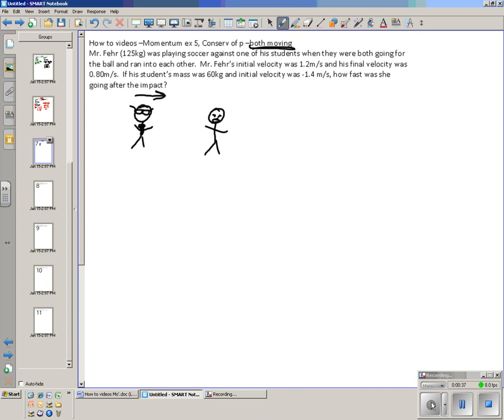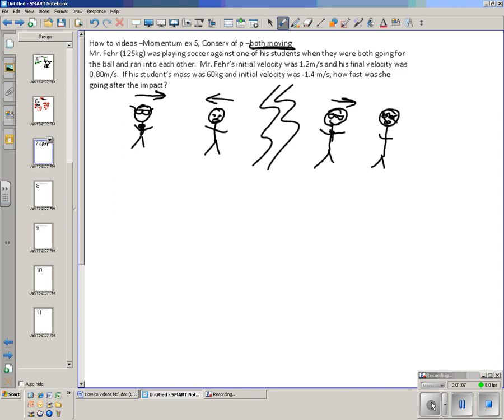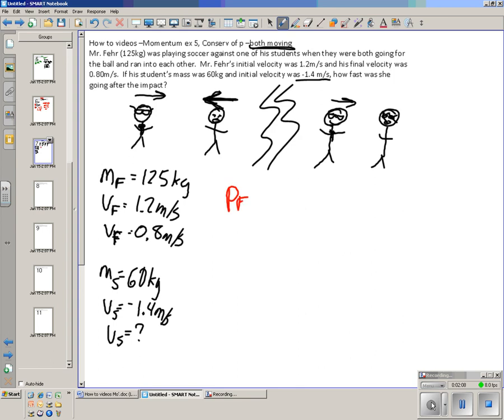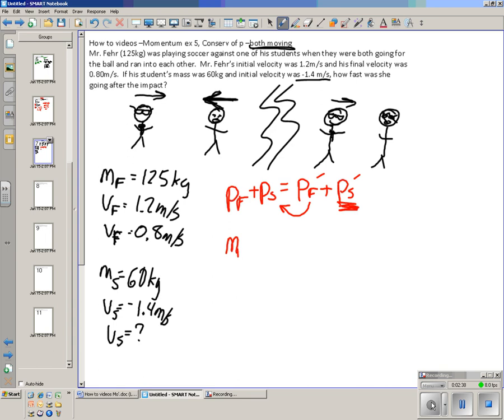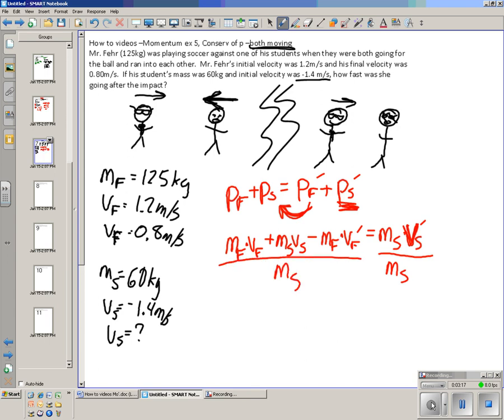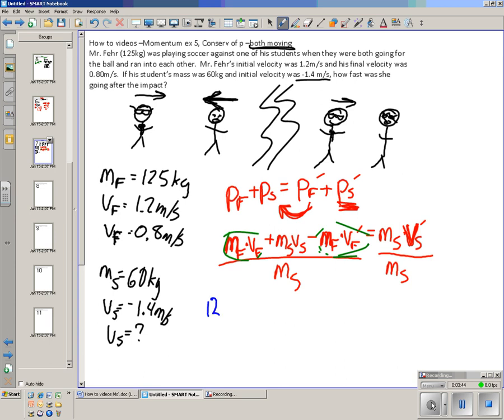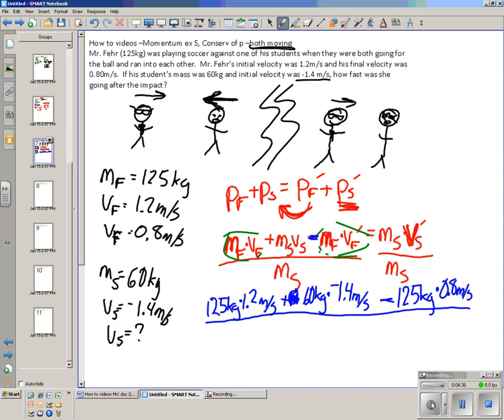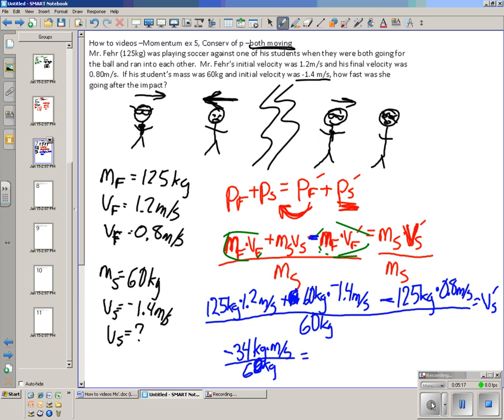How to videos Momentum ex 5, Conserv of p both moving